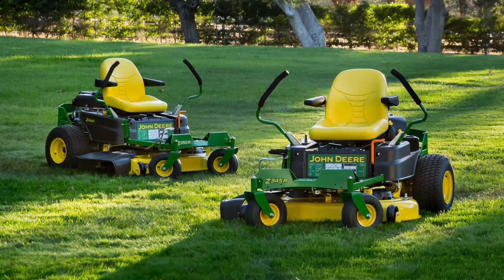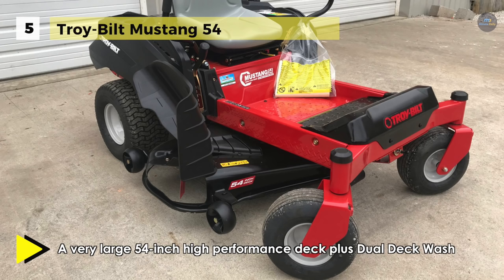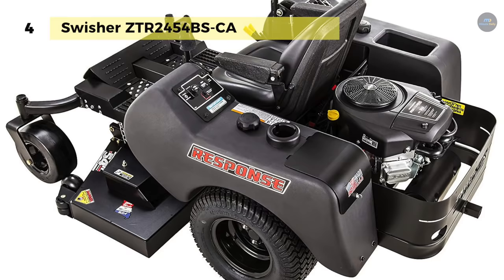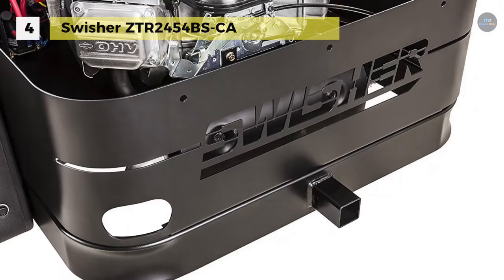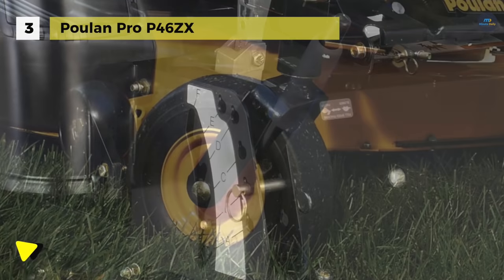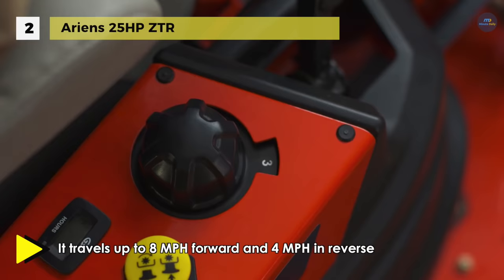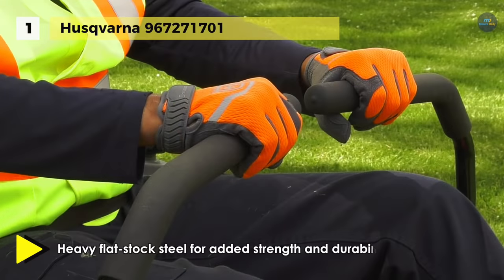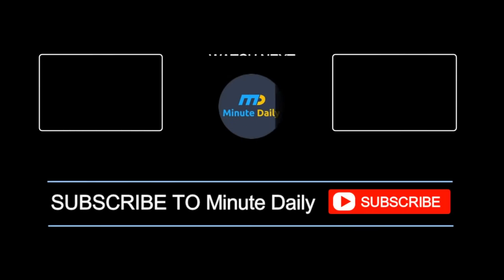5 Best Zero Turn Mowers Reviews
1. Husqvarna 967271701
2. Ariens 25HP ZTR
3. Poulan Pro P46ZX
4. Swisher ZTR2454BS-CA
5. Troy-Bilt Mustang 54